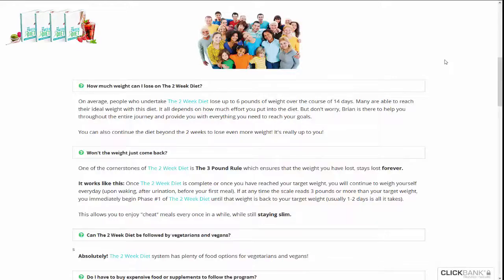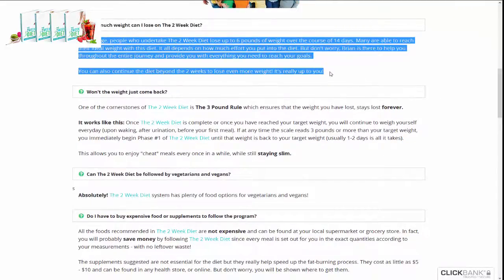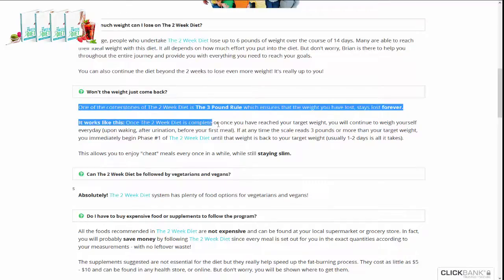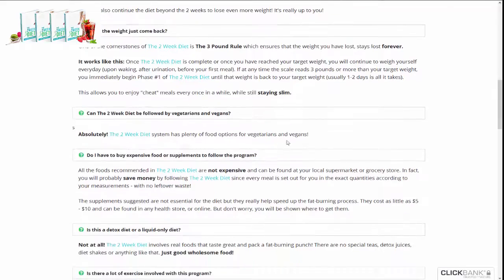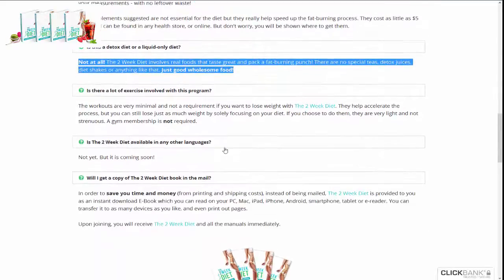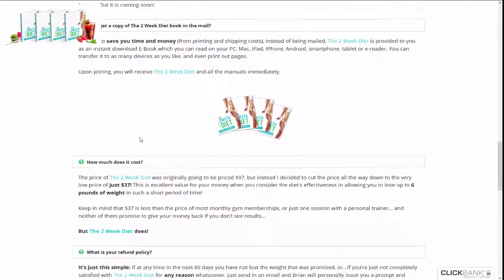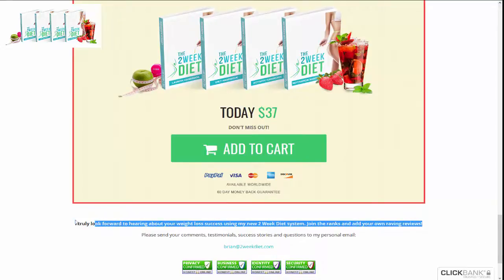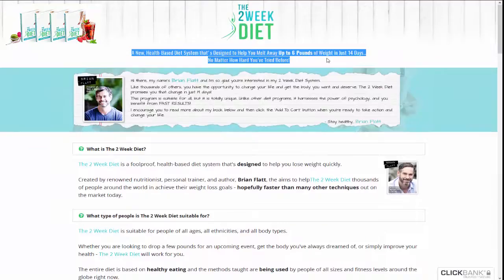The 2 Week Diet How to Lose Weight Most Effective Weight Loss Program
The 2 Week Diet By Brian Flatt review.From The Creators Of 3 Week Diet Comes The Even Better Weight Loss Product. Tested And Proven To Convert! Customers Want Fast Weight Loss!
Brian Flatts' The 2 Week Diet System
The 2 Week Diet is a foolproof, health-based diet system that's designed to help you lose weight quickly.
Created by renowned nutritionist, personal trainer, and author, Brian Flatt, the aims to helpThe 2 Week Diet thousands of people around the world in achieve their weight loss goals - hopefully faster than many other techniques out on the market today.
What type of people is The 2 Week Diet suitable for?
The 2 Week Diet is suitable for people of all ages, all ethnicities, and all body types.
Whether you are looking to drop a few pounds for an upcoming event, get the body you've always dreamed of, or simply improve your health - The 2 Week Diet will work for you.
The entire diet is based on healthy eating and the methods taught are being used by people of all sizes and fitness levels around the globe right now.